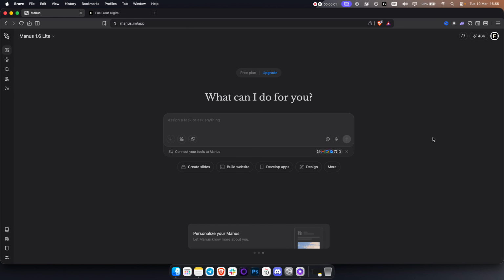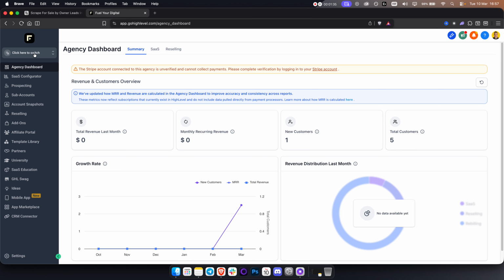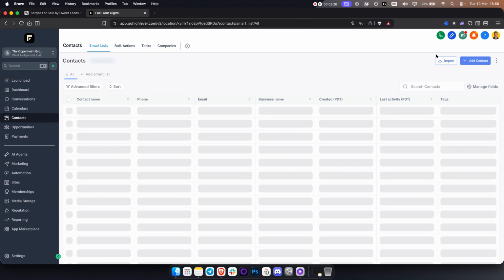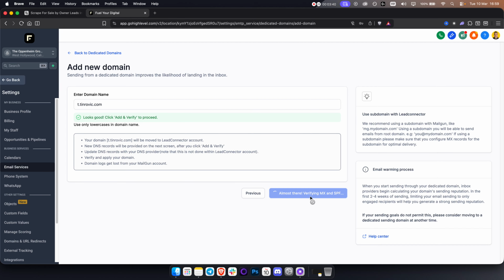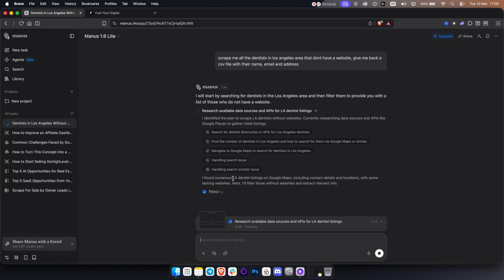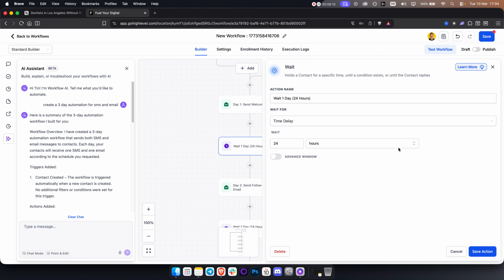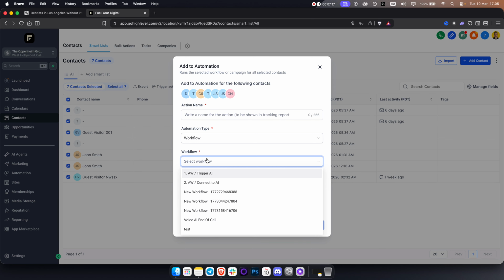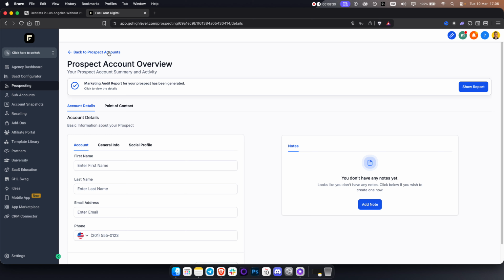How to Get SMMA Clients in 7 Days (Full Guide)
In this video I show how to get SMMA clients in 7 days, including proven outreach strategies, lead generation methods, and positioning tactics that help you land your first or next agency clients quickly. Perfect for beginners and agency owners who want a simple system to consistently attract new SMMA clients.